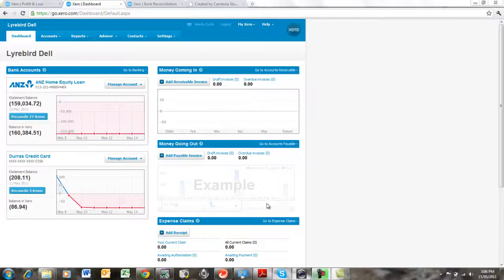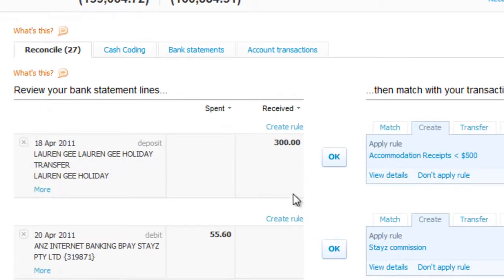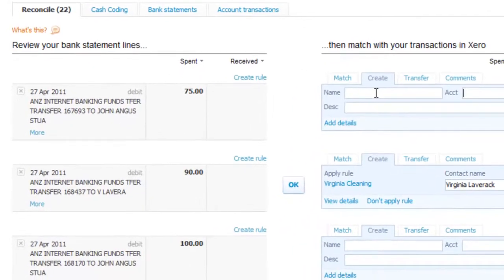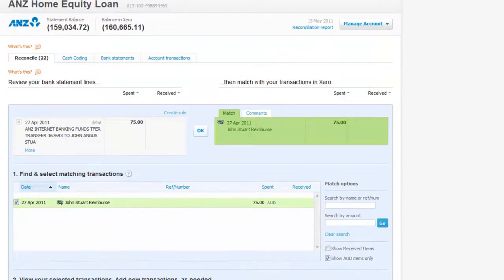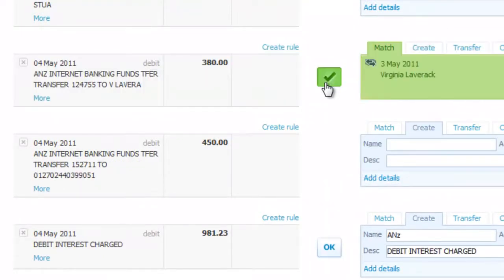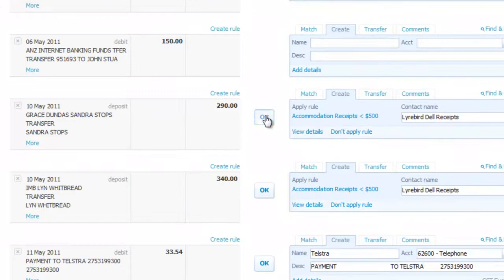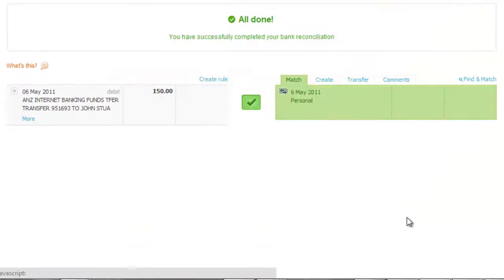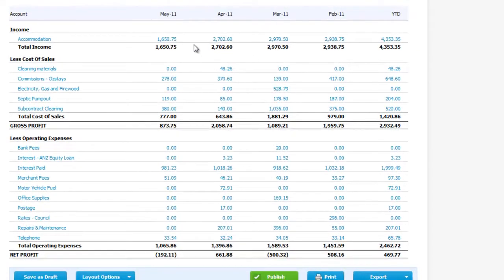Do your months accounting in under 5 minutes with zero.mp4